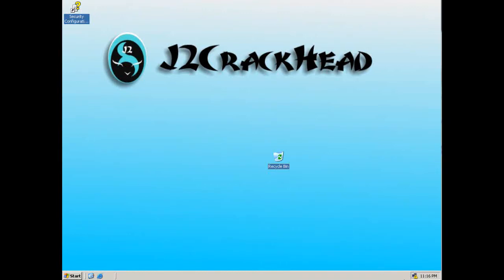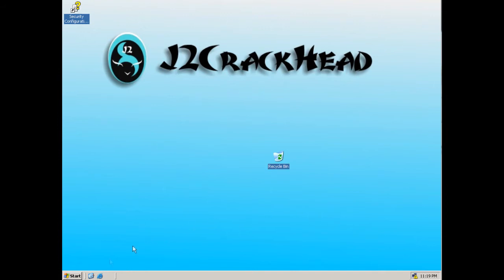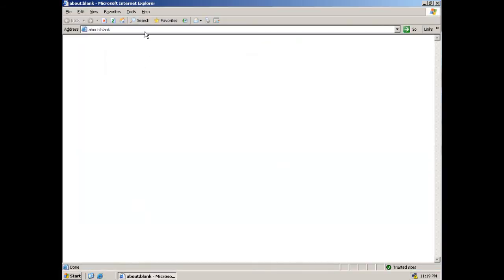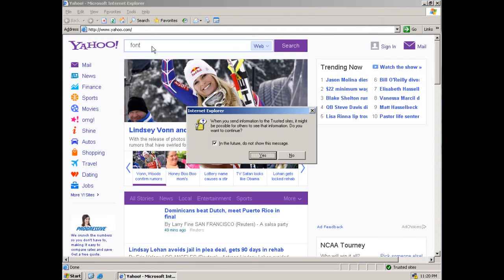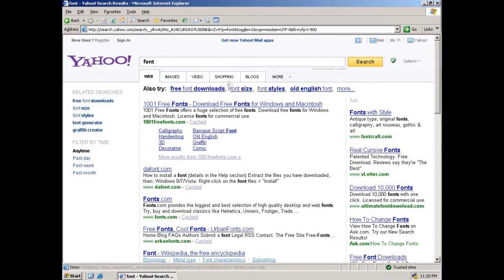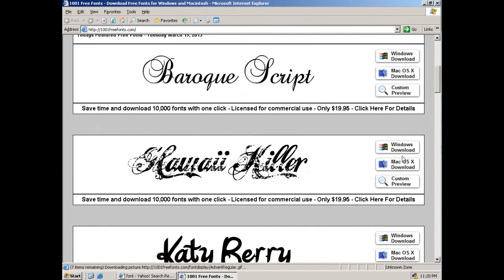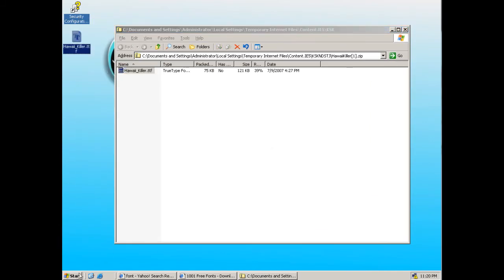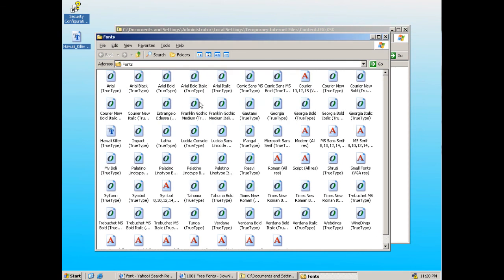Add/Install Fonts on Windows Server 2003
This video show you install fonts on your computer.